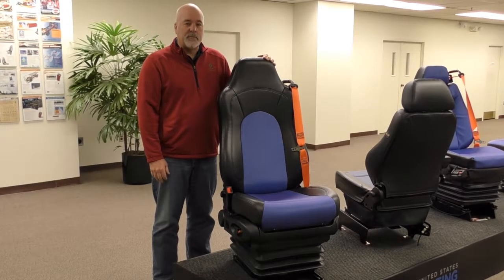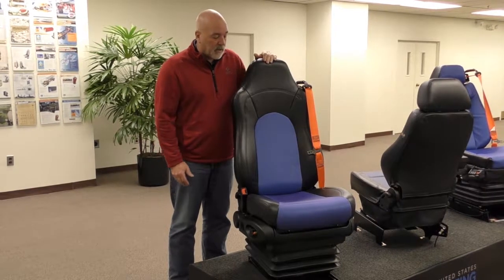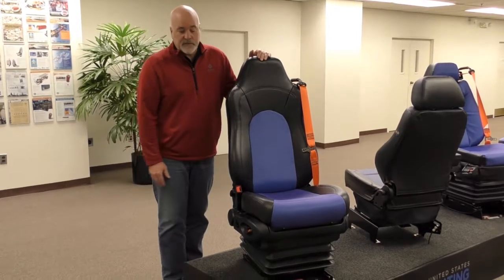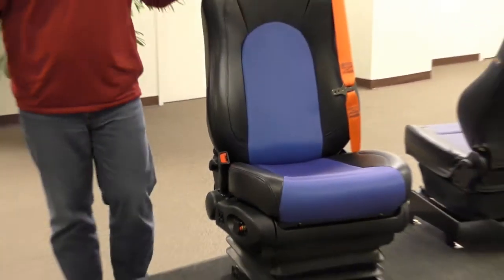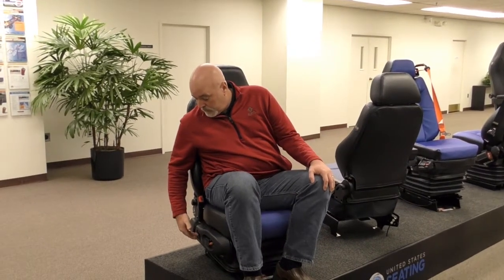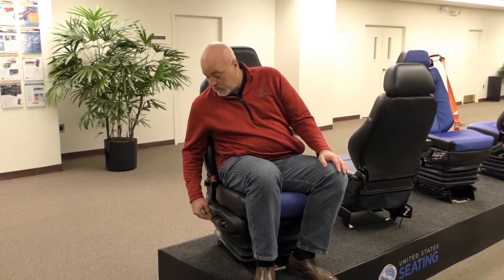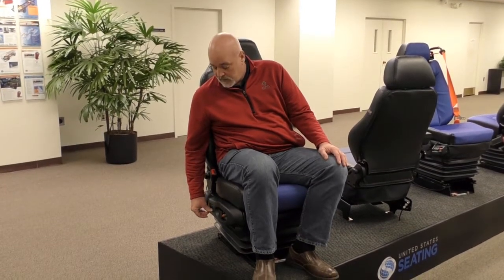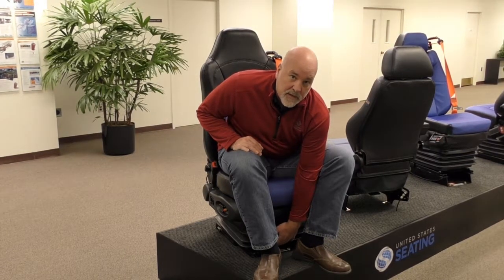G2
EVOLUTION G2A
Engineered for maximum comfort and safety with a durable Pendulum Scissors System.

G2 Driver Suspension Seats: Engineered for maximum comfort and safety with a durable Pendulum Scissors System. USSC’s Evolution G2 suspension seats are ergonomically designed to help reduce day-to-day driver fatigue.

About: USSC GROUP
USSC designs and engineers world-class seating for many types of vehicles. As a leader in our industry, we continue to develop the most durable and ergonomically designed seats to reduce day-to-day driver fatigue and stress. USSC Group is focused on providing safety and survivability solutions to the transit, military, first-responder and rail and locomotive transportation markets. The Group consists of different companies broken into 3 segments – seating, fire suppression, and services.